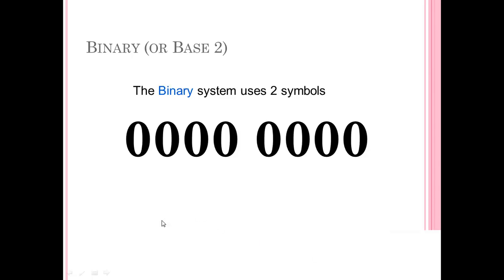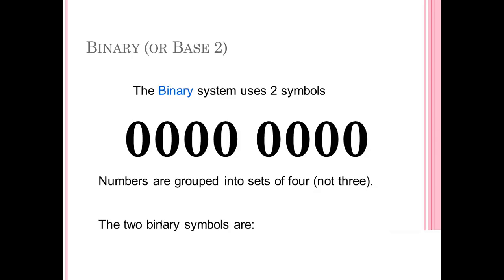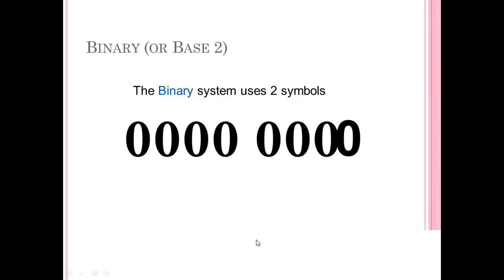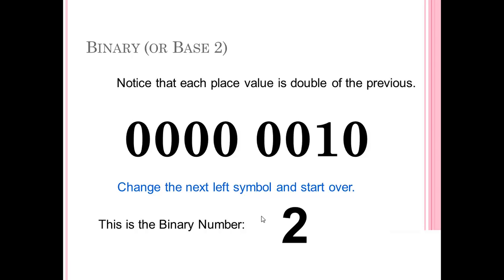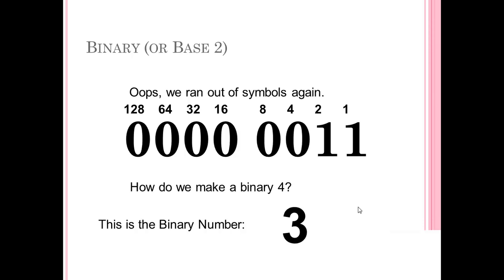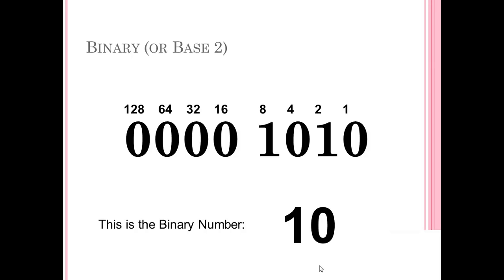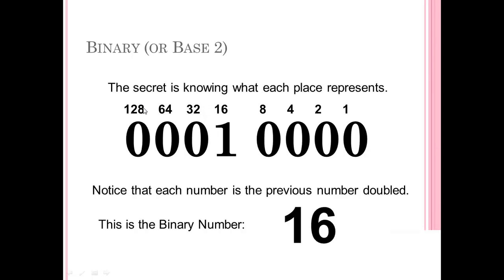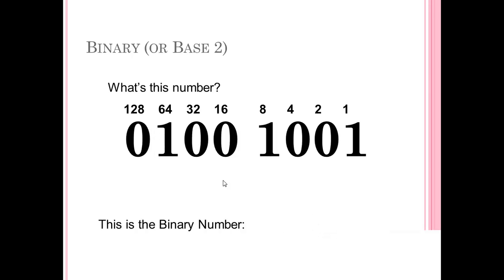Binary Number System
This video explains how to count in the binary number system.